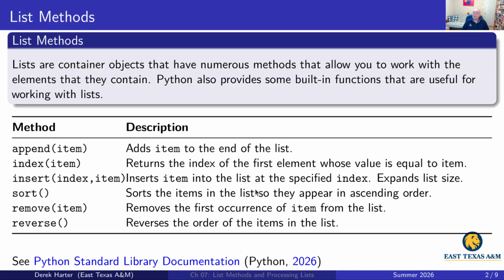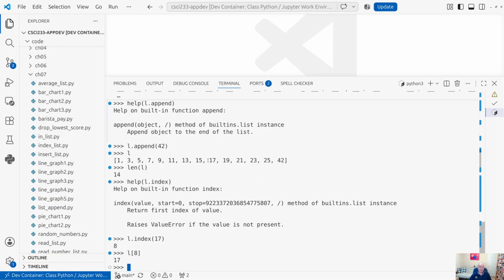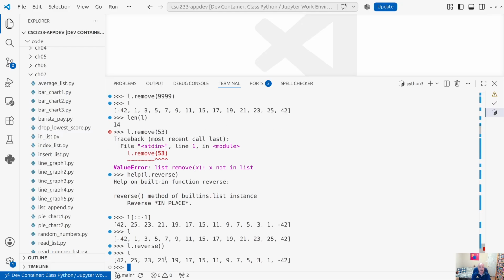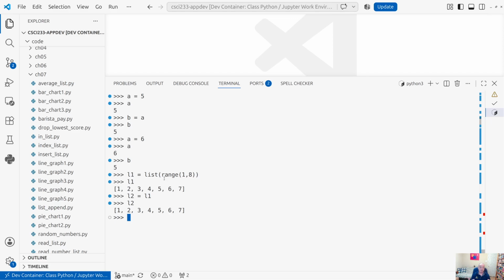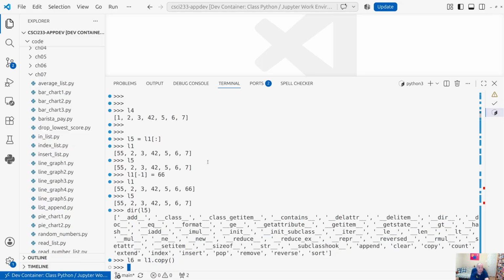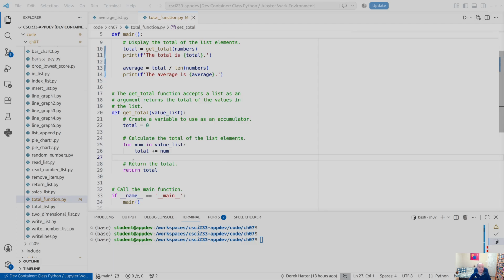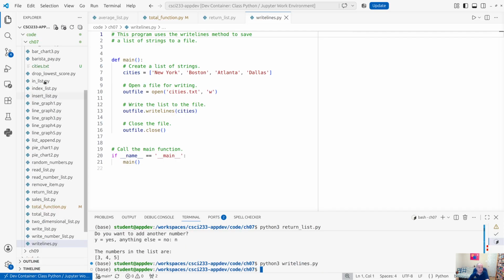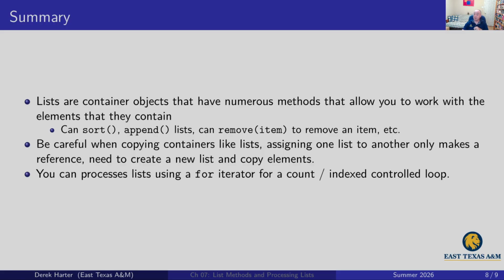Ch 07 (secs 5-9): List Methods and Processing Lists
In this video I continue our discussion of Python lists and I look at
more advanced things you can do with lists.

In particular I start by looking at the member methods that
are available to manipulate lists, and at some of the built in operators
and functions that can be applied to work with lists.  I looked
at the Python standard library documentation for the basic sequence
type and the List mutable methods, and discussed how to find and use
the documentation.

I then turn to processing lists.  I give several examples in the video
of how lists are typically used and processed.  I discussed the
difference of copy by value and copy by reference again, and how that
applies when assigning lists and passing lists in and out of functions.

Finally I briefly discuss using list comprehensions in your code.

00:00 Introduction
00:48 List Methods
10:16 Using Built-in Functions and Operators on Lists
12:35 Copying Lists and references vs. value copy
19:12 Processing Lists (average, pass to functions, files)
29:09 List Comprehensions
31:02 Summary